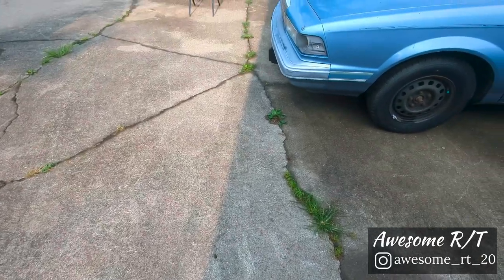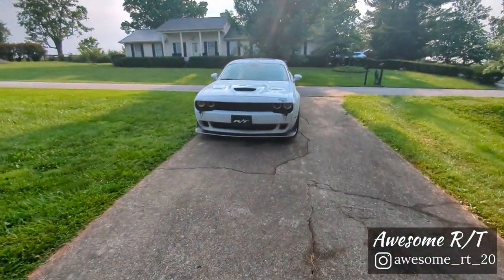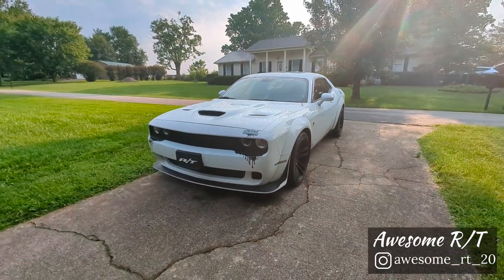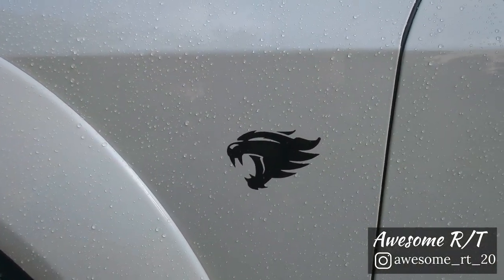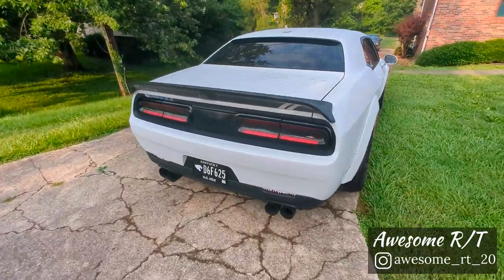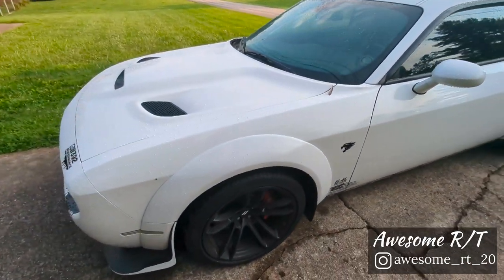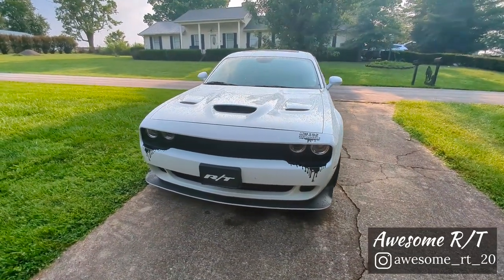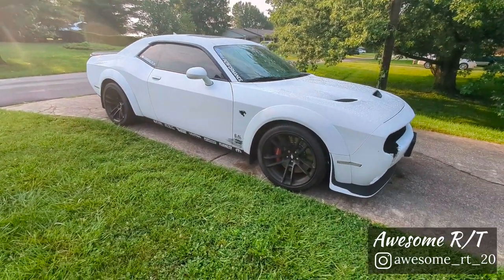I traded in the Charger, almost a year ago.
Well my time with the Charger has come to an end.  Almost a year ago I traded it in.  Loving the new ride!